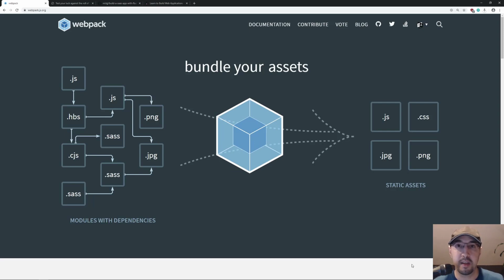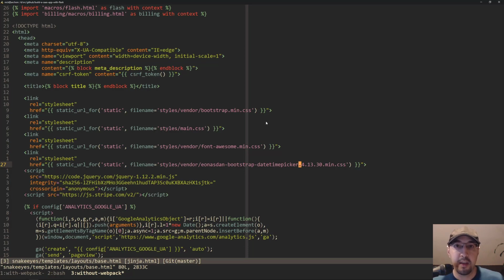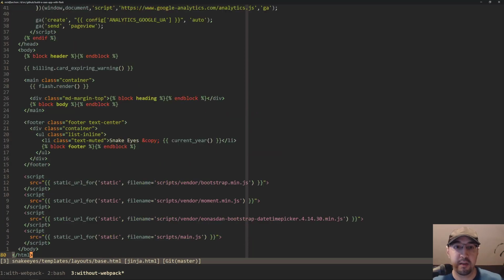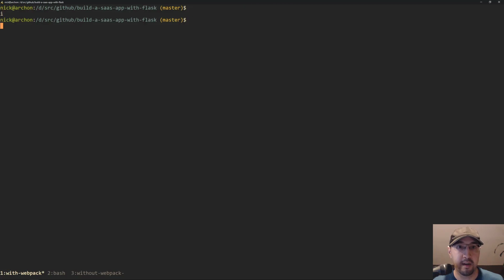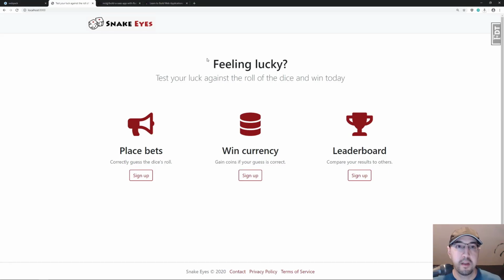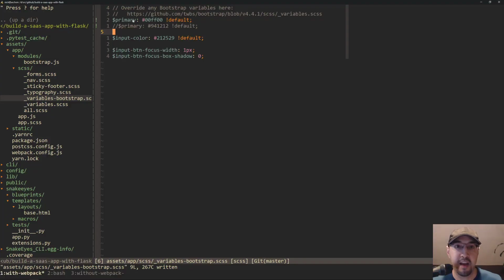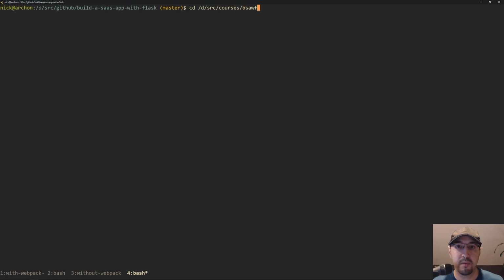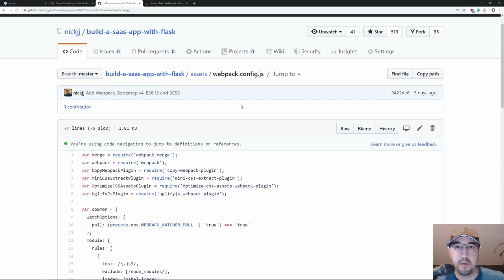A Few Advantages of Using Webpack in Your Next Project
Let's look at a code base before and after using Webpack and talk about the pros and cons.

Time stamps:

0:00 -- What we'll cover in this video
1:14 -- What is Webpack and what does it do?
2:19 -- Having a bunch of CSS and JS links will make your page load slower
7:20 -- Having all of your JS in 1 file is hard to maintain
7:43 -- Sometimes you need to make judgment calls based on complexity
8:30 -- In my opinion Webpack is leading the pack for build tools
9:55 -- Using Webpack lets you cut down on web requests and speeds up your site
10:36 -- Taking a quick look at organizing your files with Webpack
11:09 -- Using SASS to make your CSS more maintainable and flexible
12:25 -- SASS variables and functions make customizing Bootstrap super easy
17:22 -- Using SASS lets you easily comment out unused Bootstrap elements
18:11 -- ES6 JavaScript makes JavaScript a lot more tolerable
20:44 -- A quick recap on a few Webpack advantages and how you can use it

Follow along?